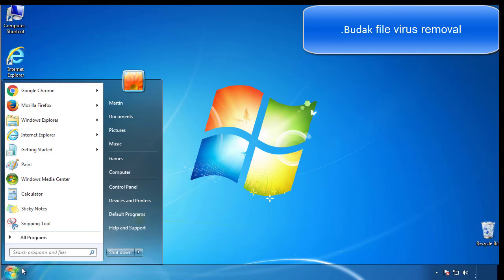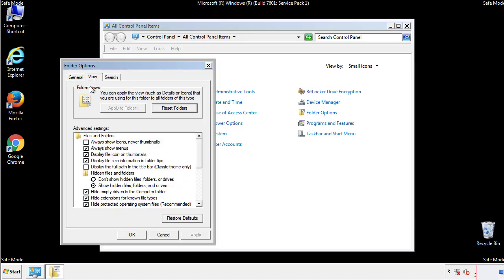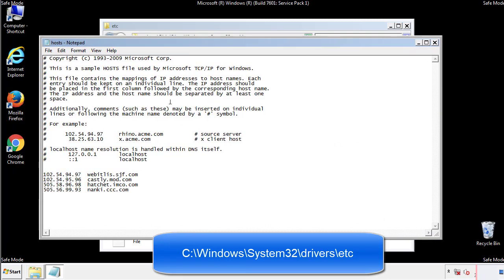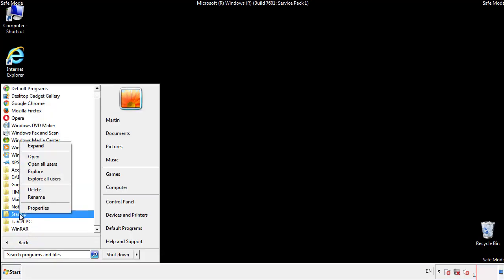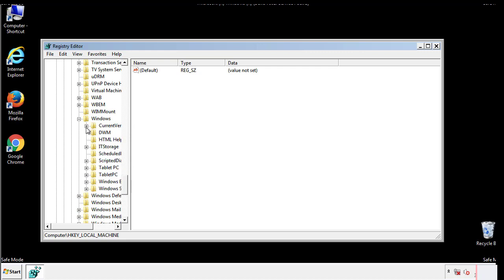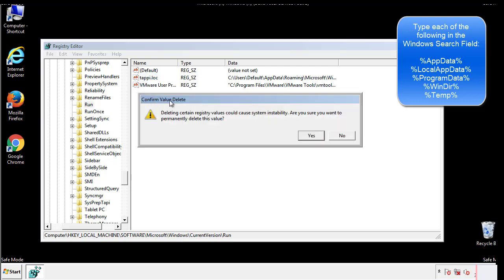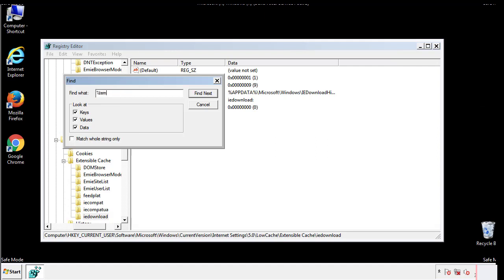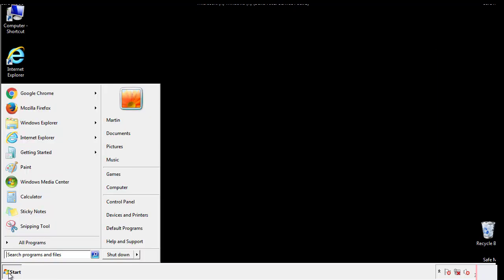.Budak File Virus Ransomware Removal Guide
This video will show you how to remove .Budak File Virus from you computer. If you still need help we have a detailed guide to help you with all the steps